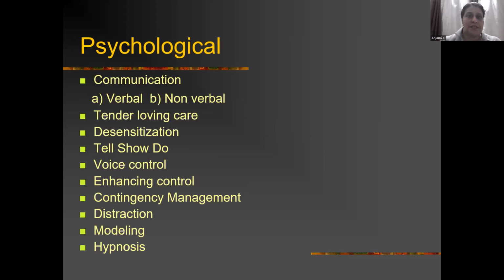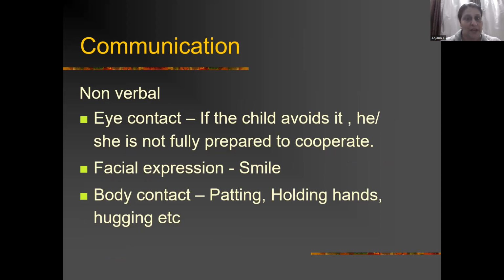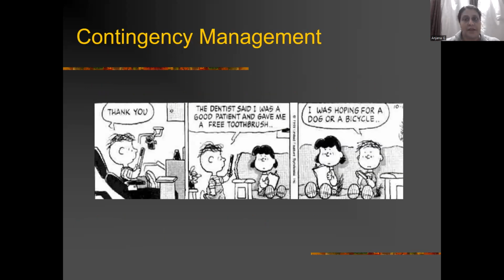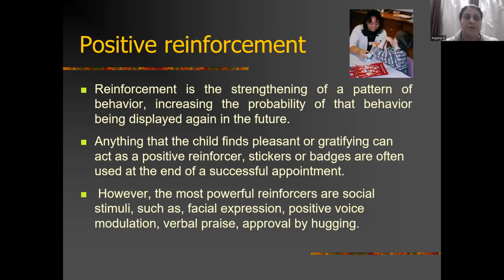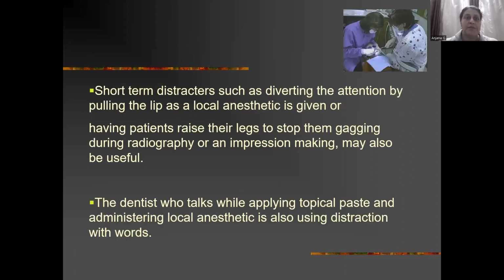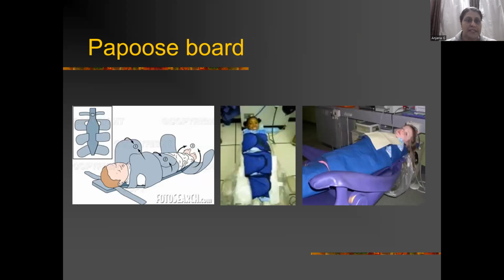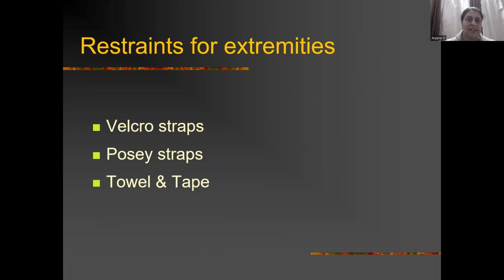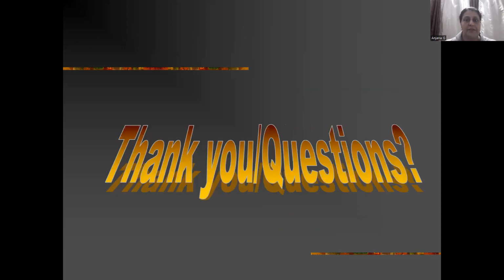BEHAVIOR MANAGEMENT /DR ANJANA G /DEPT. OF PEDIATRIC DENTISTRY, RDC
A Class on BEHAVIOR MANAGEMENT presented by DR  ANJANA G   of the royal dental college